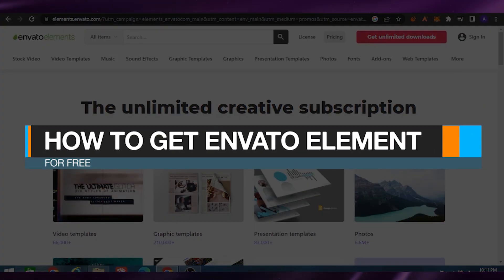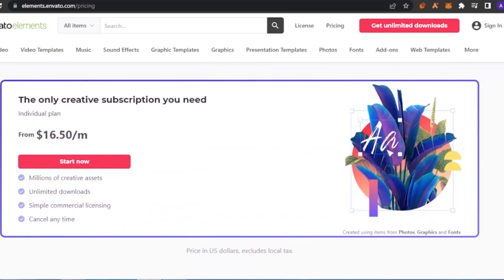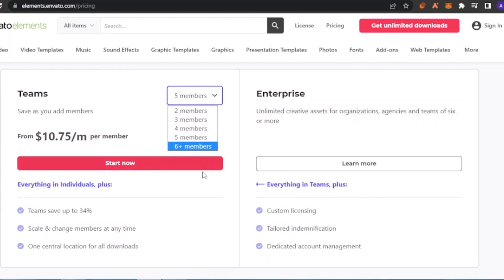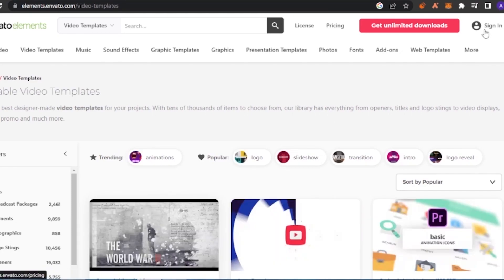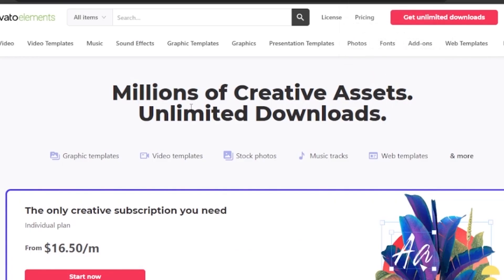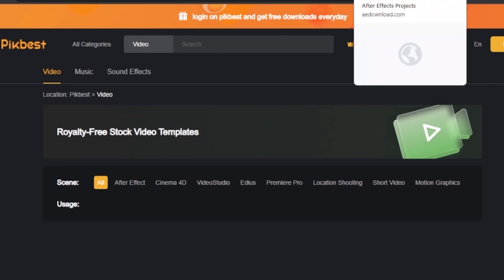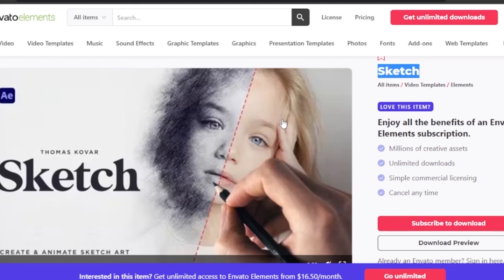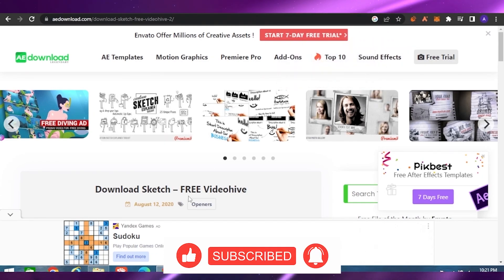How To Get Envato Elements For Free | Easy Tutorial 2022